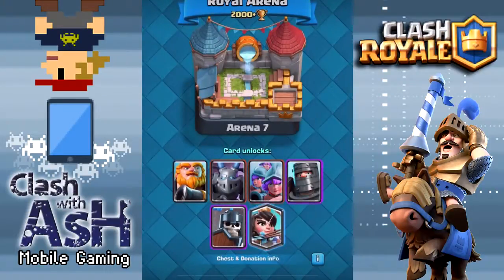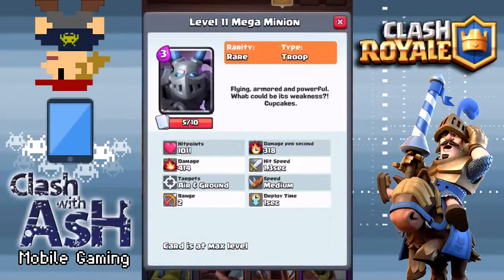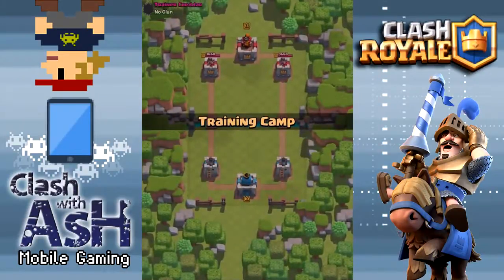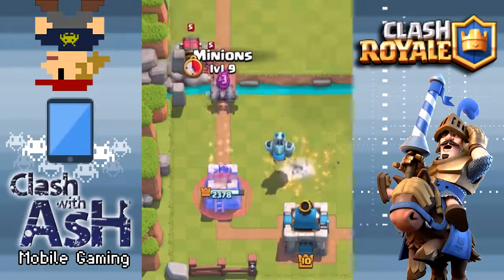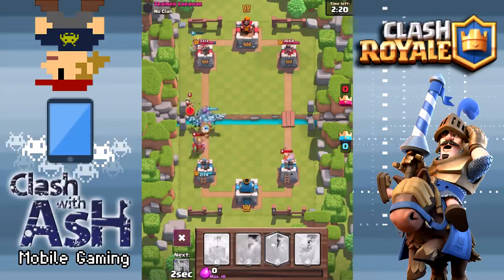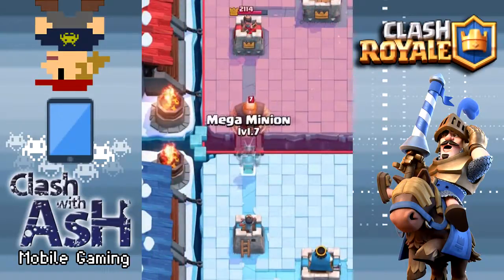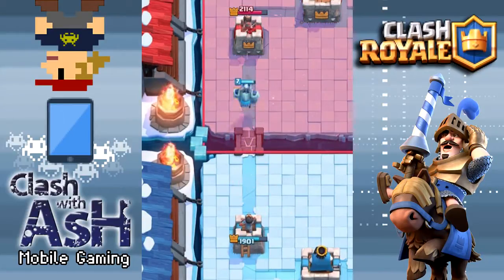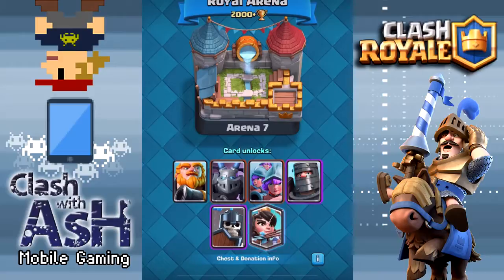Clash Royale : NEW CARD = MEGA MINION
Clash Royale has a new Rare Card! The MEGA MINION! This little minion with armor is a serious addition to the game. He does a lot of damage and has way more HP than your average flying blue dude!

IMPORTANT REMINDER
This footage was recorded on a Clash Royale Developer Build and is currently NOT live and possible in game at the time of this upload!

Today's Spotlight -

- Neetstreet
- Shane Killingsworth
- The Slim Fool
- LashShadow
- Dimi Tragakis
- DennisTheMennis
- RJIII
- Strife From Battle Elite
- Colton Hathaway

Social Media-